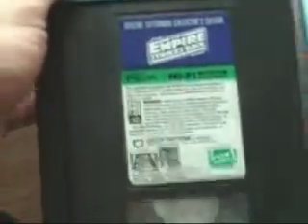Review - Star Wars Trilogy Special Letterbox Collector's Edition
Me reviewing the Star Wars Trilogy Special Letterbox Collector's Editions VHS's.